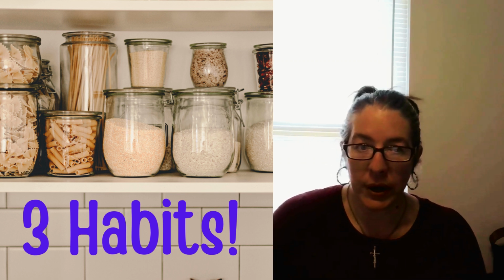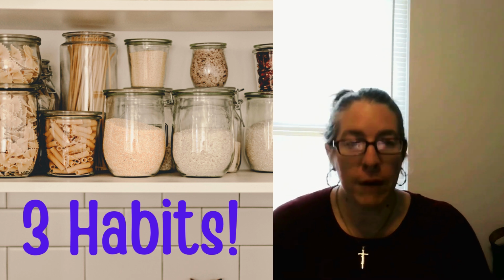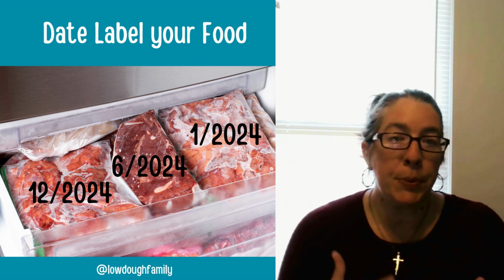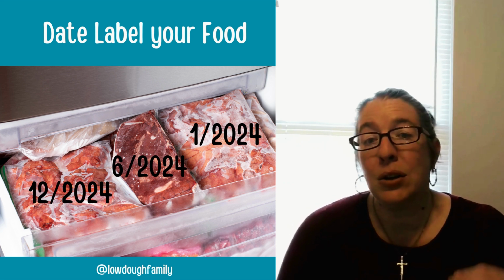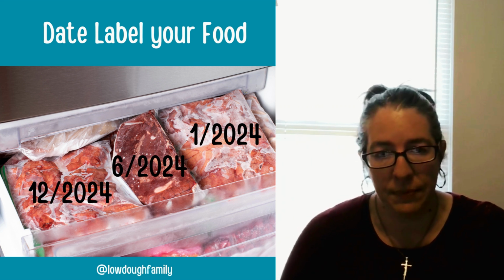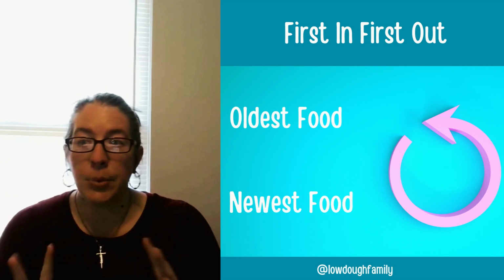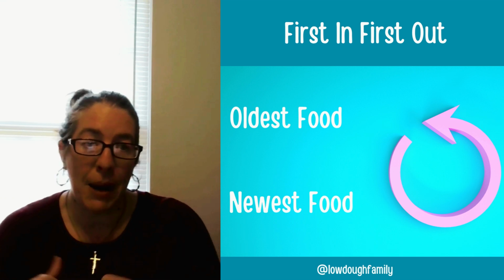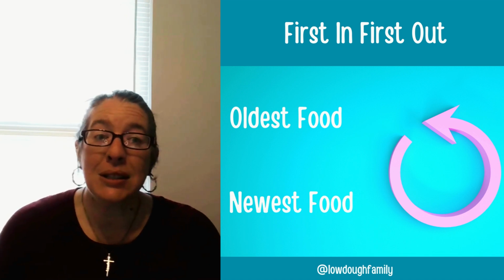Get Organized for Reverse Meal Planning: 3 Game-Changing Tips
Want to make reverse meal planning easier and finally stop letting food go to waste? In this video, I’m sharing 3 simple habits that you can start today to get more organized in your kitchen. These tips will help you!

Free Meal Planning Workbook!